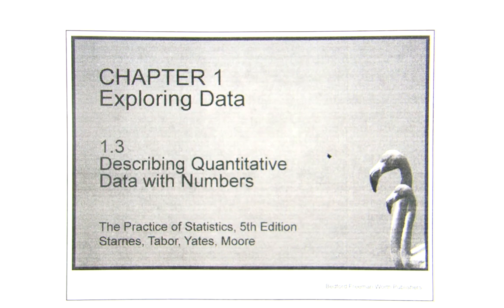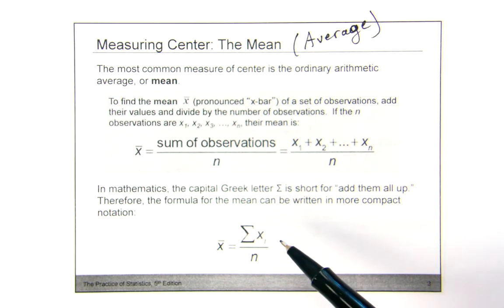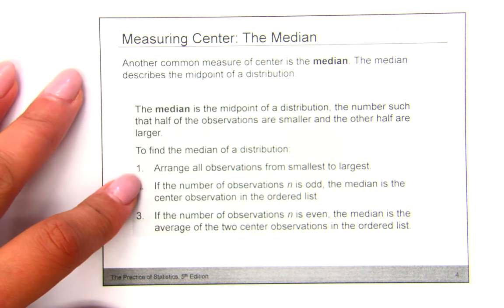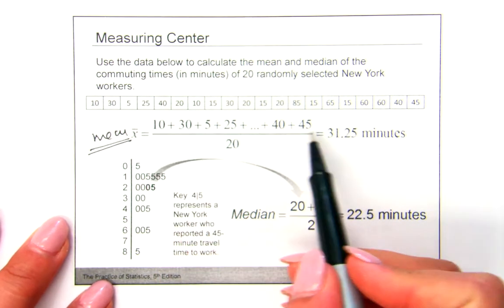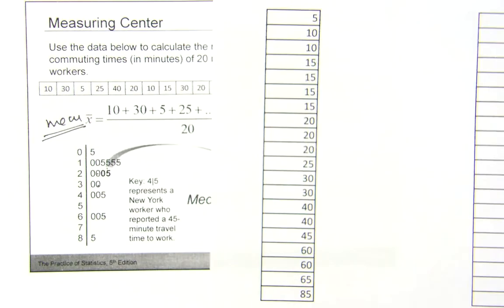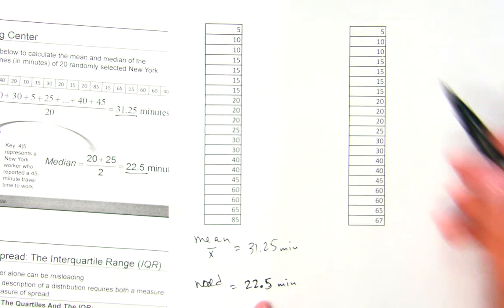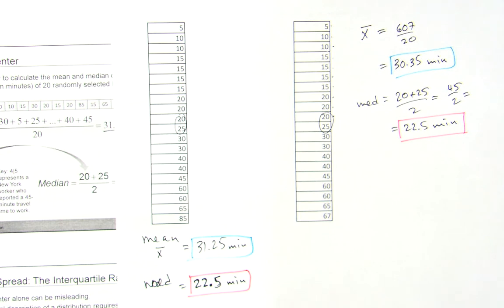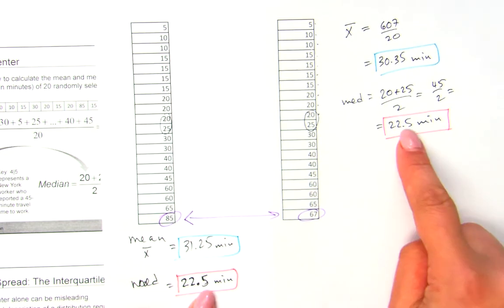stats 1 3 part 1